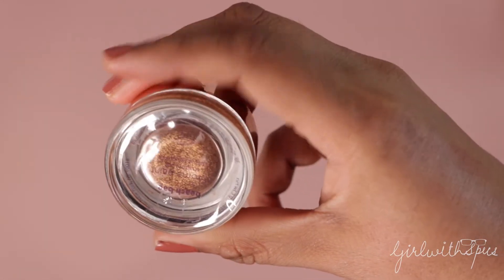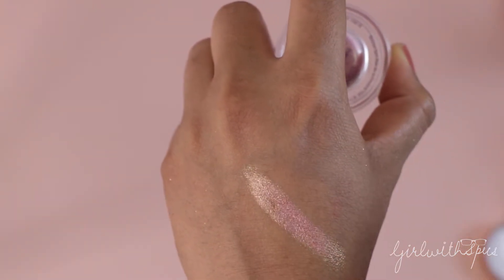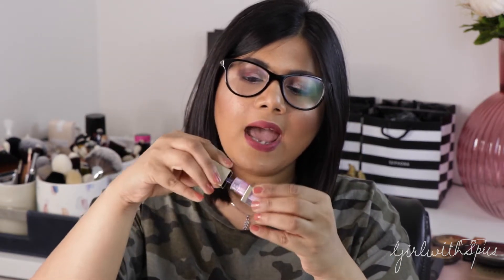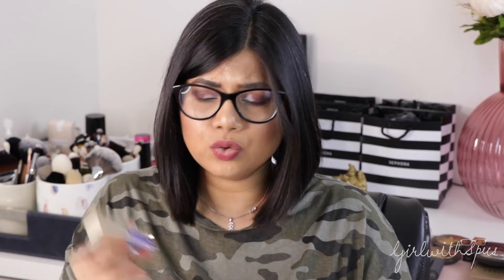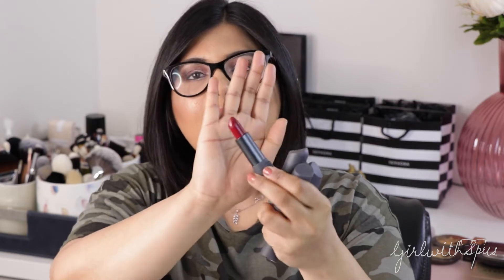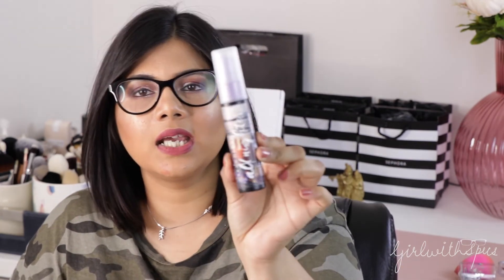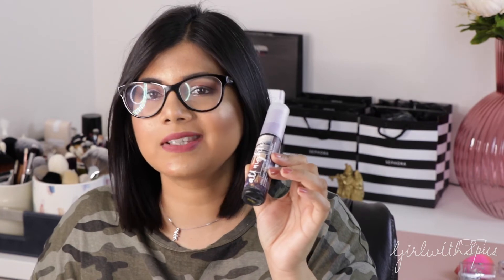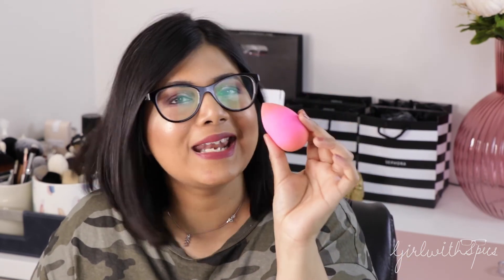Best Makeup Products To Pick From Sephora On Your Trip Abroad From India!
Hey Guys!

Today's video is a little different from the ones I have done before.

In this video I am recommending some of the best products that Sephora has to offer!

I have not included products that we can get in India rather I focused on brands/products that you cant get here.

 So grab a pen and paper and note down the products list :)

Love,